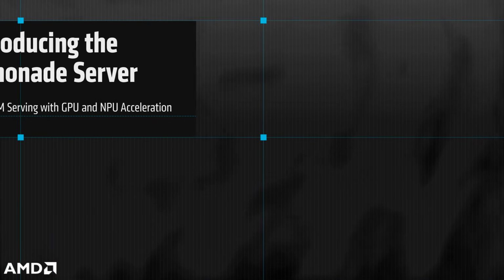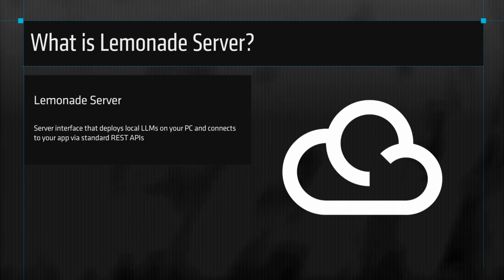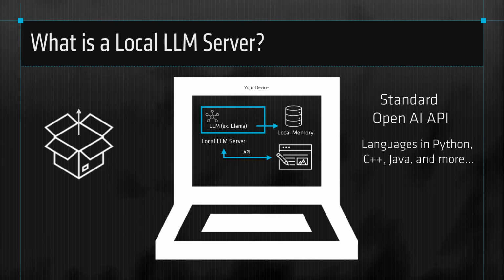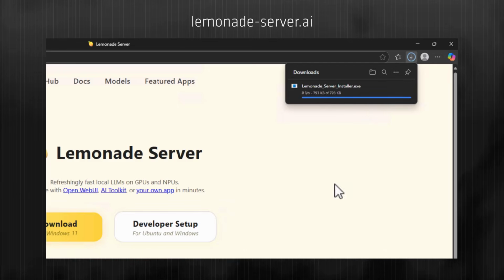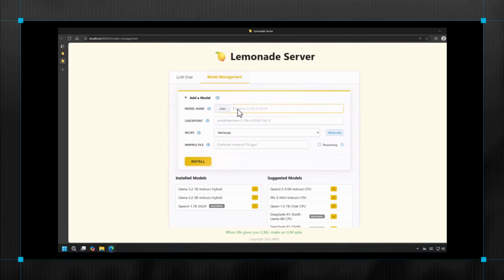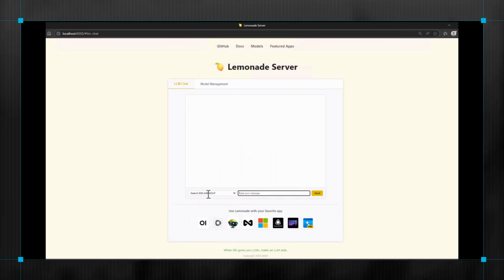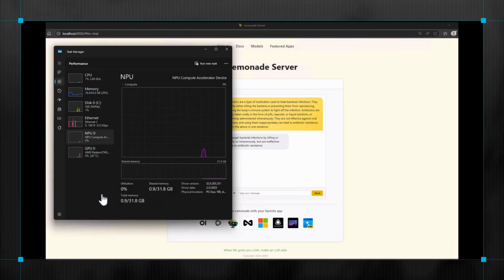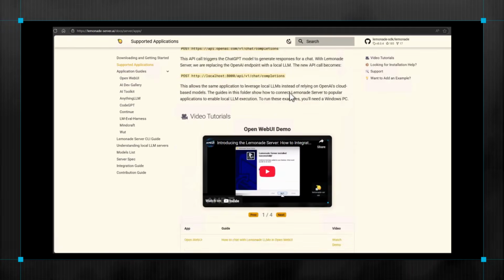Introducing Lemonade Server: Local LLM Serving with GPU and NPU Acceleration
In this video, we introduce Lemonade Server—a powerful tool that lets you deploy local large language models (LLMs) directly on your PC. With support for industry-standard APIs, Lemonade Server easily connects to a wide range of applications, enabling you to replace cloud-based LLMs with fast, private, local alternatives.

How to install and set up Lemonade Server
Downloading, managing, and prompting LLMs
Exploring key resources: GitHub repo, documentation, model details, and featured apps

🖥️ Test Setup
We demonstrate everything using an AMD Ryzen™ AI 395+ Mini PC with 128GB of RAM, showcasing the performance and flexibility of local inference.

Whether you're a developer, researcher, or enthusiast, this walkthrough will help you get started with local LLMs in minutes.

Have questions or ideas? Collaborate directly with developers and experts on the AMD Developer Community Discord: